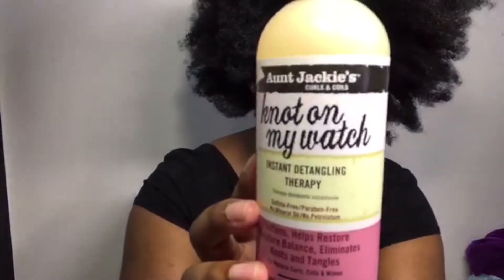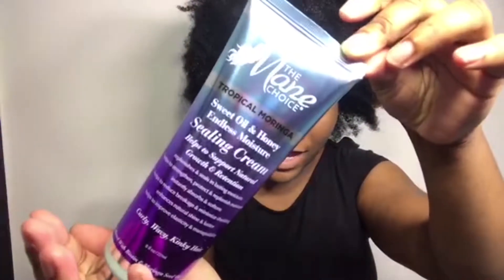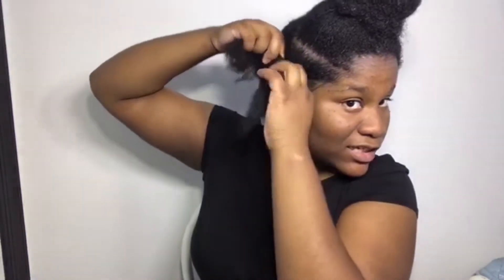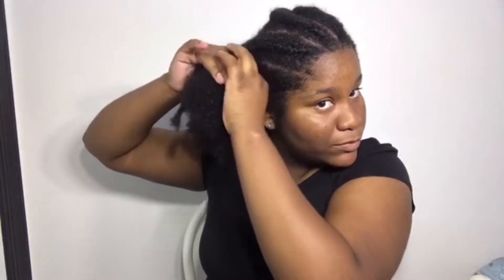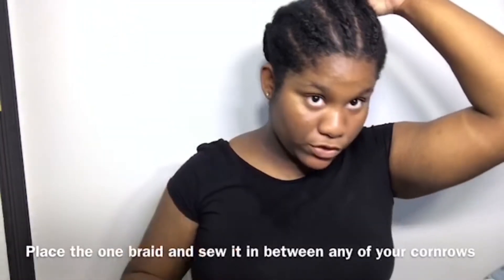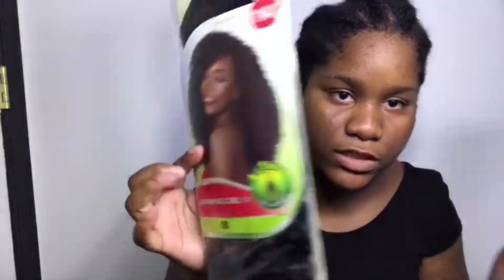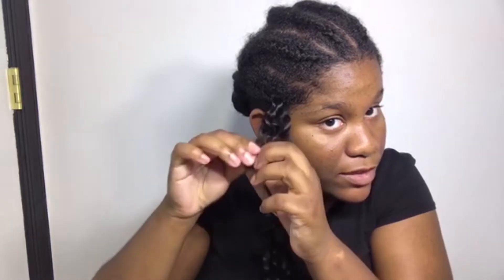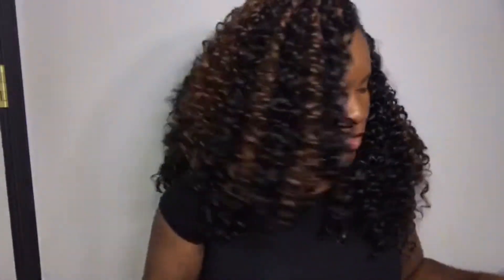Crochet Braids w/ X- pression Bahama Curl: Beginner Friendly. My {Hair}itage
Hey guys! My name is Taylor! If you are new to my channel and you see a red button that says "subscribe", could you do me a favor and hit that button and click the bell so every time I post something you will get that notification!😘 Please like the video, comment video ideas 💡 , and share with other viewers💖 Thanks guys!